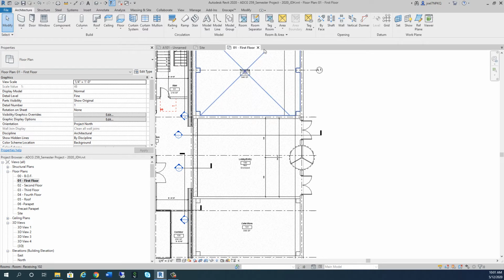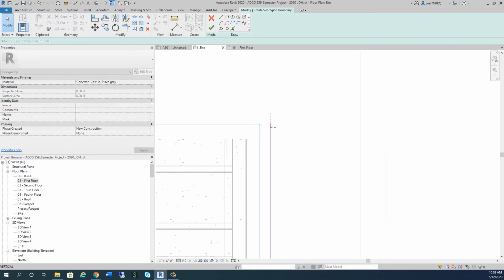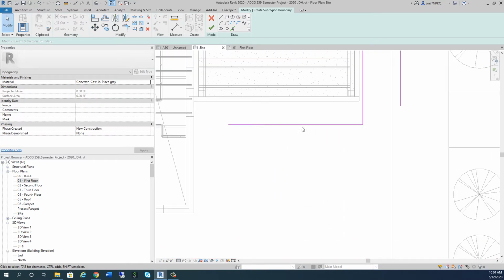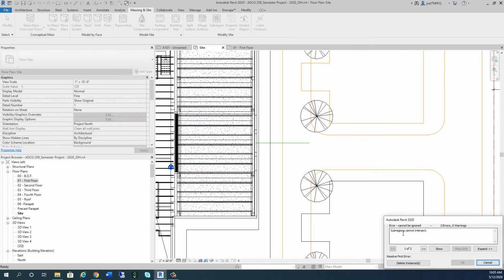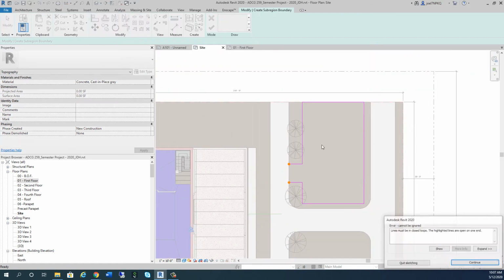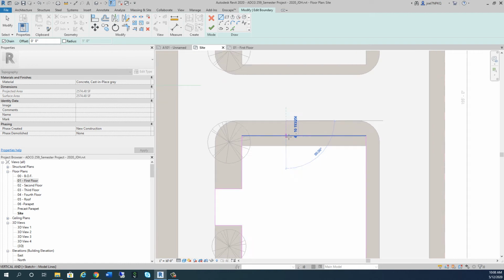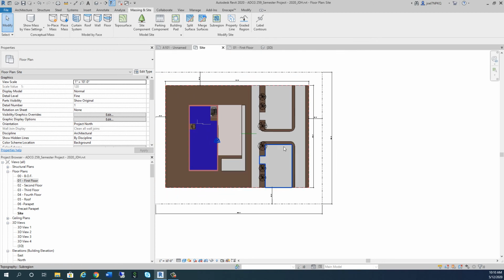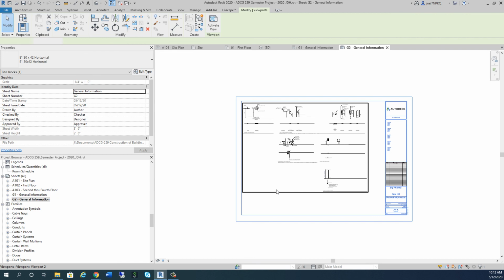ADCG 259 May 12 2020 Sheeting & Details Video 6